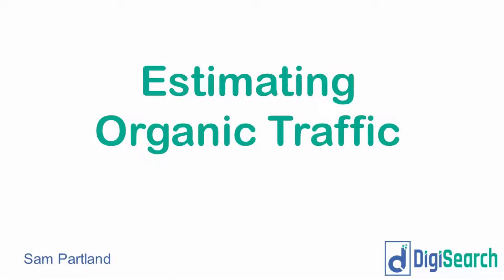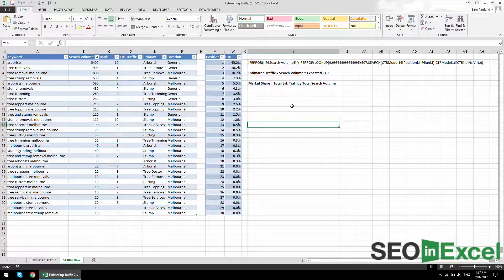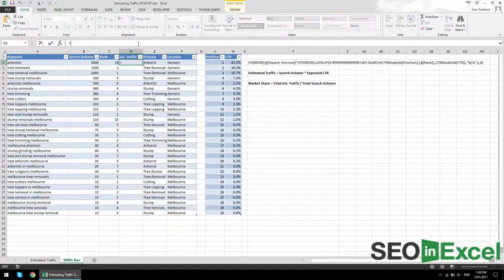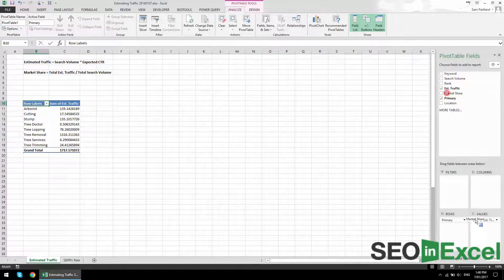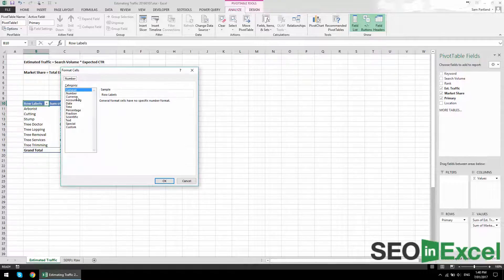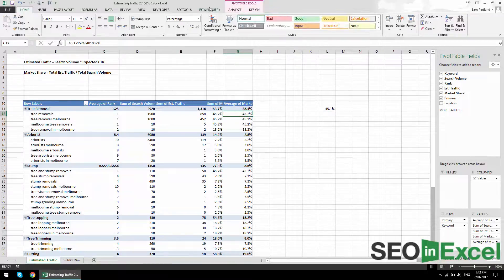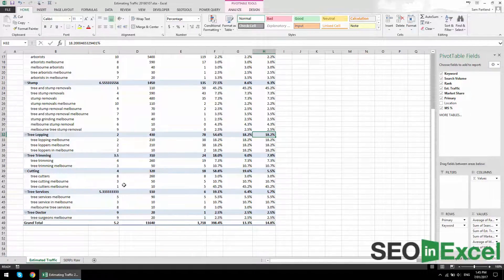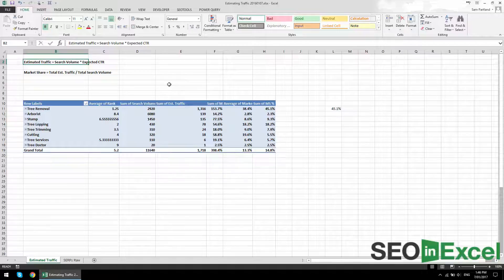Excel SEO: Estimating Organic Traffic With a CTR Model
I run through how to properly asses your estimated organic traffic from a set of keywords using a CTR model.